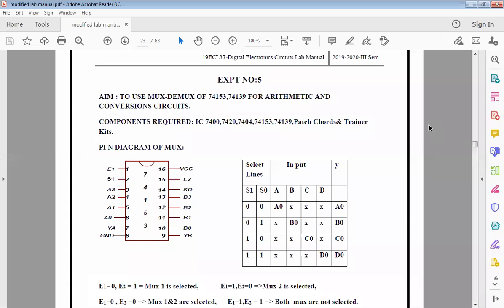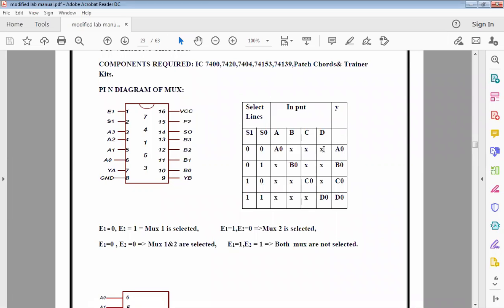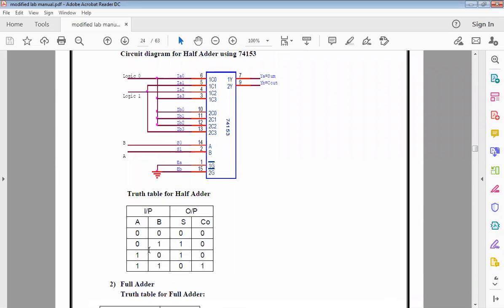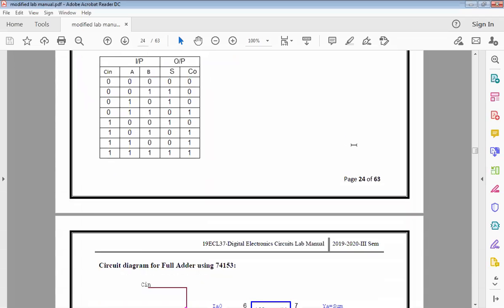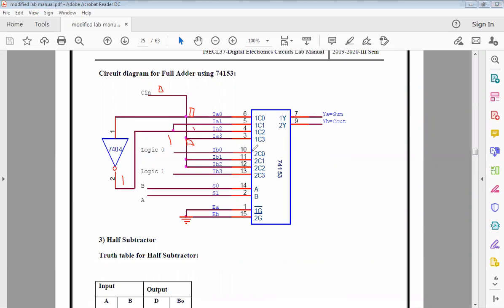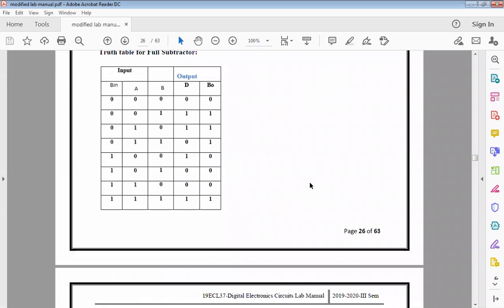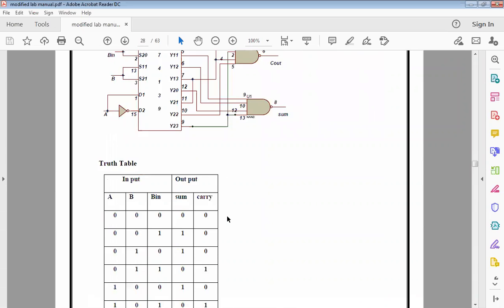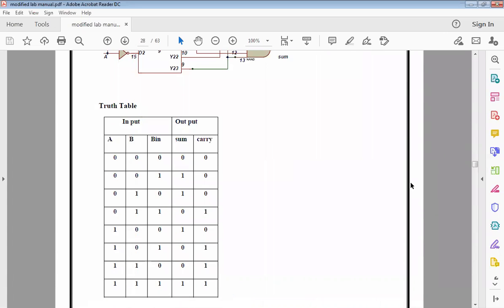EXP 5 TO USE MUX DEMUX OF 74153,74139 FOR ARITHMETIC AND CONVERSION CIRCUITS